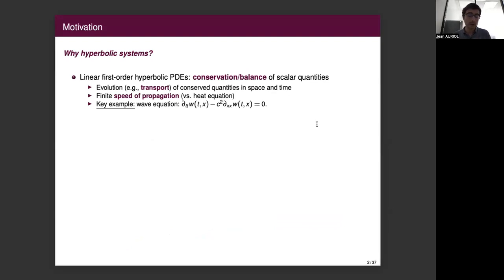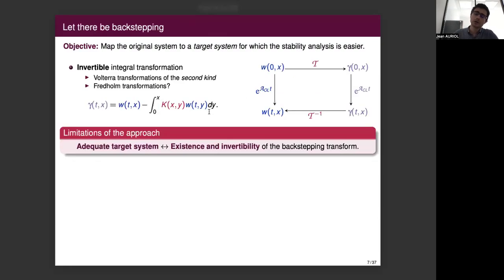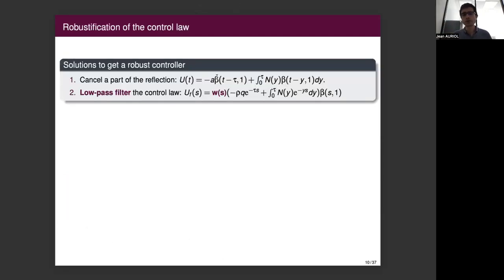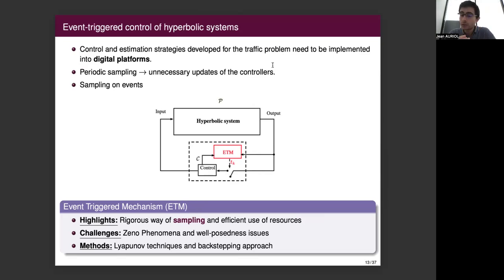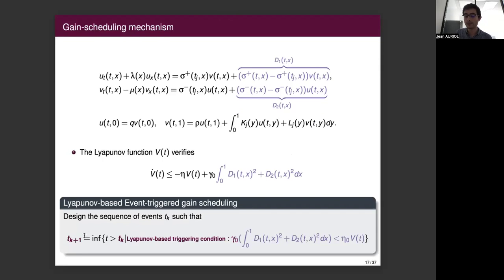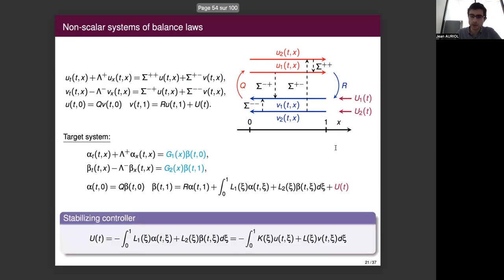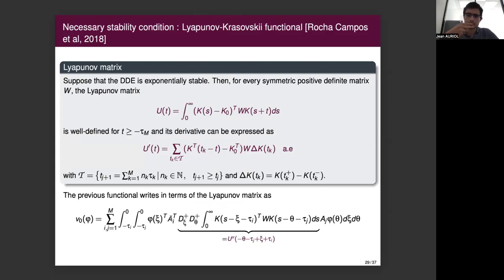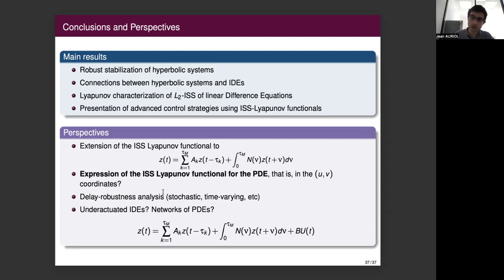J. Auriol. Stabilization of coupled hyperbolic PDEs & their ISS properties using Lyapunov functions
Speaker:
Jean Auriol (L2S Paris-Saclay, France)

Title:
Stabilization of systems of coupled hyperbolic PDEs and characterization of their ISS properties using Lyapunov functions

Abstract:
In this talk, we focus on the exponential stabilization of systems of coupled hyperbolic PDEs and the characterization of their ISS properties using Lyapunov functions.
Starting from the tutorial example of two coupled scalar equations, we first show how the backstepping approach can be used to simplify the structure of the system to design robust stabilizing controllers. We then characterize the closed-loop stability using an appropriate ISS Lyapunov function corresponding to the classical L2-norm of the system with exponential gains. We finally show how such a function can help design advanced control strategies such as event-triggered or gain-scheduling controllers.

Although the backstepping approach can still be used to design stabilizing controllers for systems of higher dimensions, it may only sometimes be possible to explicitly obtain the corresponding ISS Lyapunov function, as most contributions in the literature require dissipative boundary conditions. To overcome this limitation, we use the method of characteristics to rewrite the hyperbolic system as Integral Delay Equations (IDEs), a class of difference equations with pointwise and distributed delayed terms. Grounding on recent works on necessary conditions for the exponential stability of such systems, we propose a quadratic Lyapunov functional involving the derivative of the so-called delay Lyapunov matrix. We then prove that the ISS of the system is equivalent to the existence of an ISS Lyapunov functional that we can explicitly design.

Biography:
Jean Auriol  is a  Researcher (Chargé de Recherches) at CNRS, Université Paris-Saclay, Centrale Supelec, Laboratoire des Signaux et Systèmes (L2S), Gif-sur-Yvette, France. He received his Ph.D degree from Ecole des Mines Paris, PSL Research University in 2018, and obtained his Habilitation à Diriger des Recherches from Université Paris-Saclay in 2024. His research interests include robust control of hyperbolic systems, neutral systems, under-actuated networks and interconnected systems. Past and current applications of interest include Oil & Gas and geothermal drilling, and the analysis of neural fields.

References:
Auriol, J., & Bresch-Pietri, D. (2023). On input-to-state stability of linear difference equations and its characterization with a Lyapunov functional. IFAC-PapersOnLine, 56(2), 929-934.

Content:
00:25 Introduction
4:19 Robust stabilization of scalar systems of balance laws.
14:40 ISS Lyapunov functional for scalar systems of balance laws.
18:44 Using ISS Lyapunov functional for advanced control strategies (event-triggered, gain scheduling, gain approximations)
28:30 Time-delay representation of non-scalar systems of balance laws.
29:15  ISS Lyapunov functionals for Difference Equations
41:45 Concluding remarks